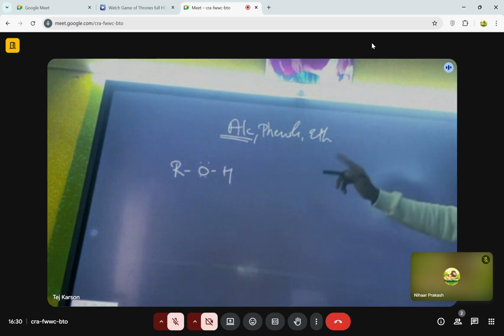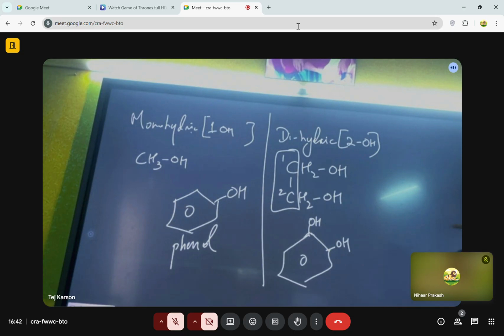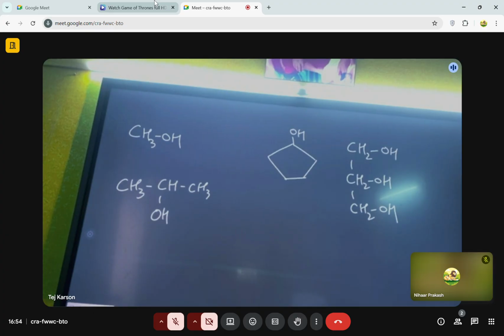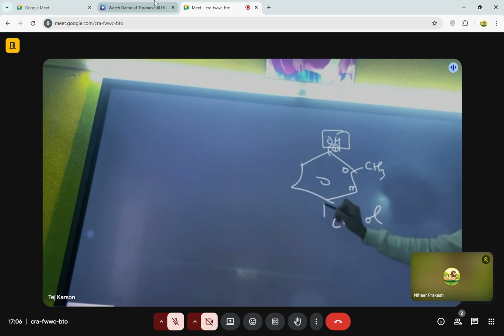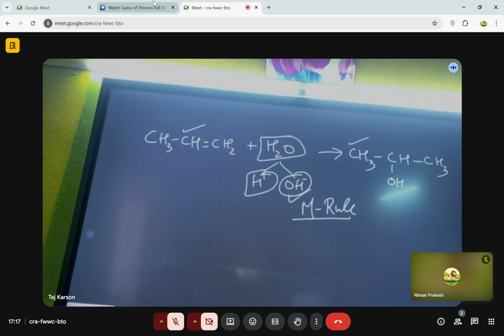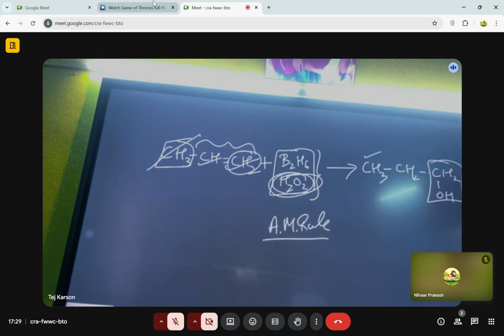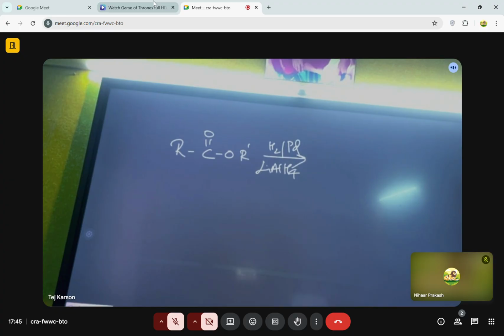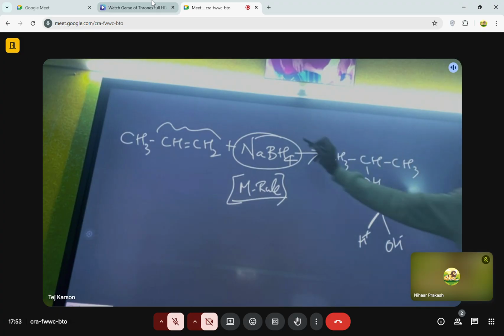alchol phenol ether